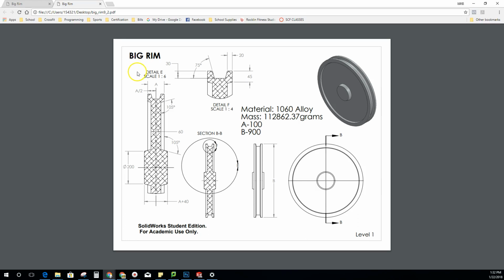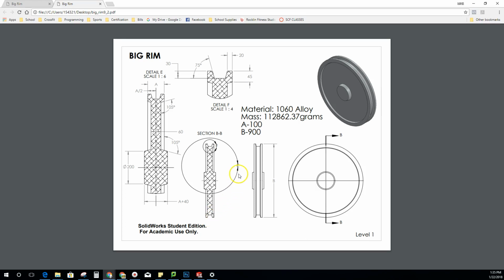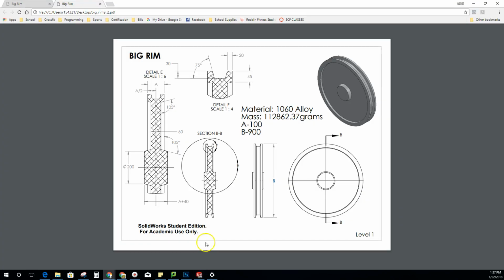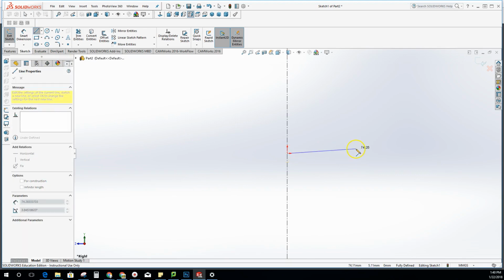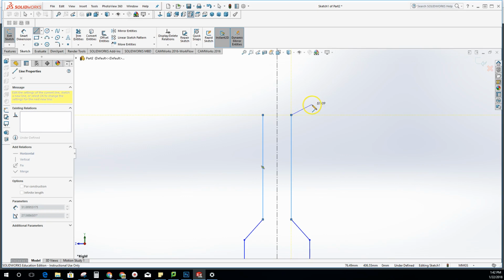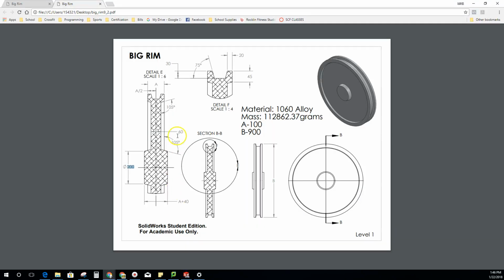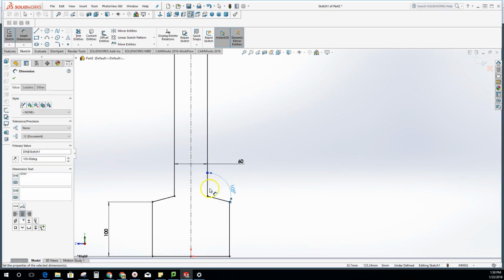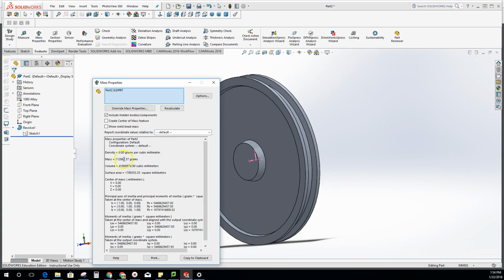SolidWorks Certified User Exam Practice Part 1-Get Certified in CSWA in 4 Weeks Using this Video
Use this video and other I have made to get certified in CSWA in just 4 Weeks. This one we call the Big Rim. When you can create this part in under 4 minutes then you are ready to move on.